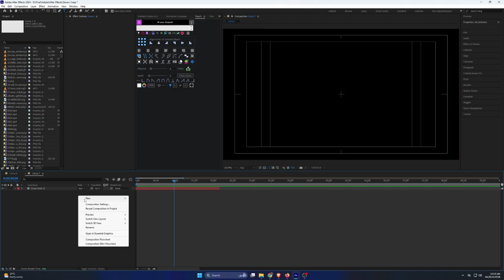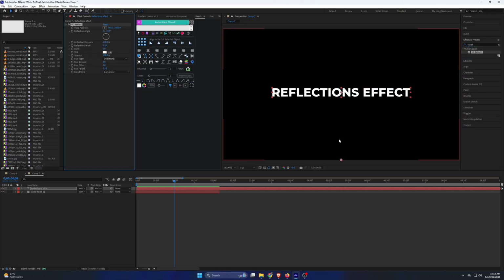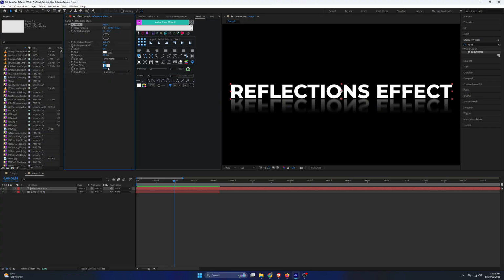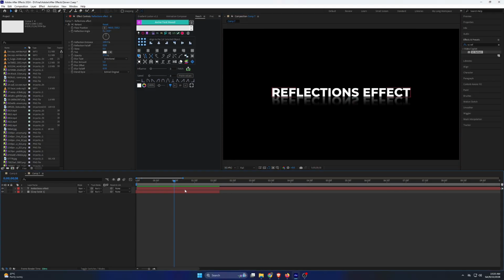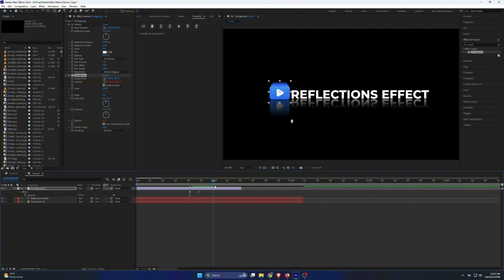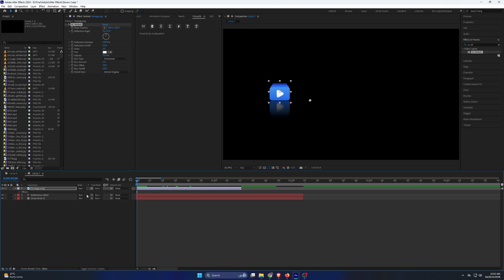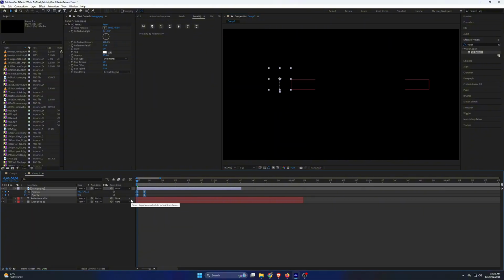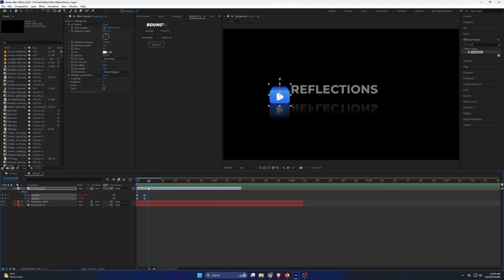How to Make Floor Reflection in After Effects